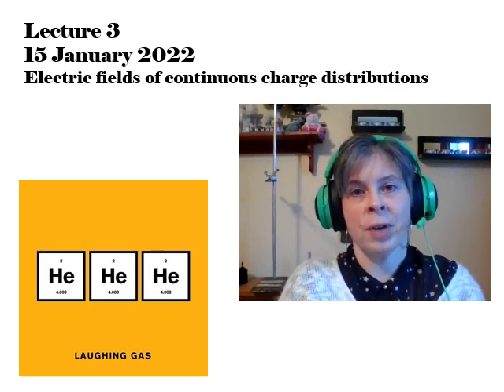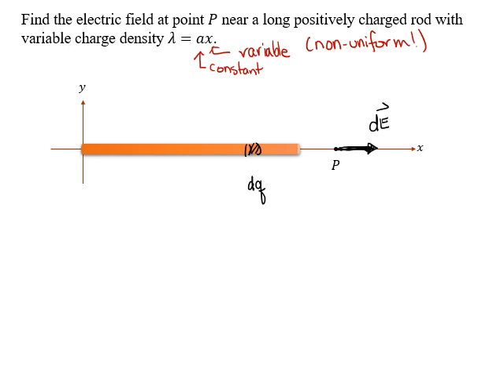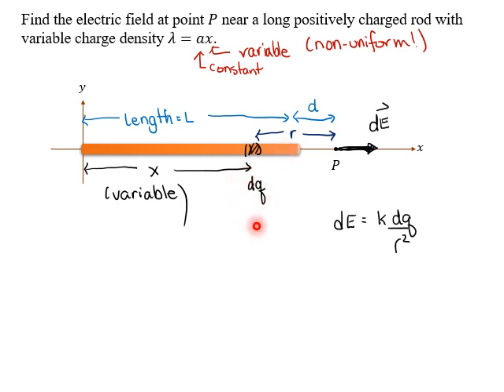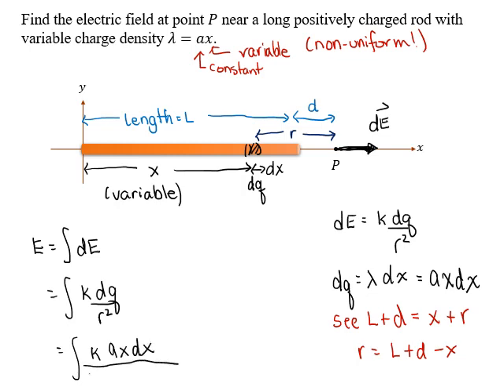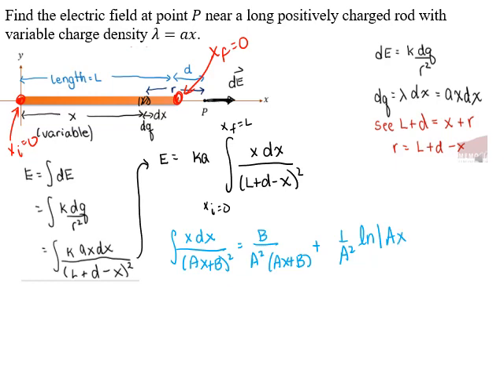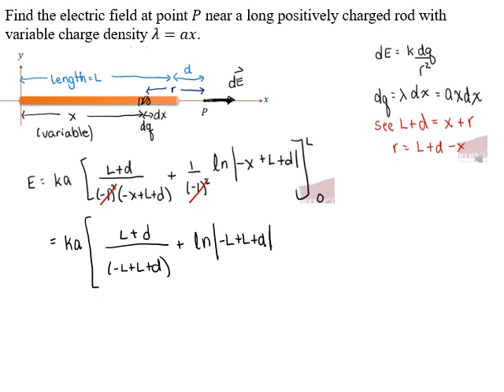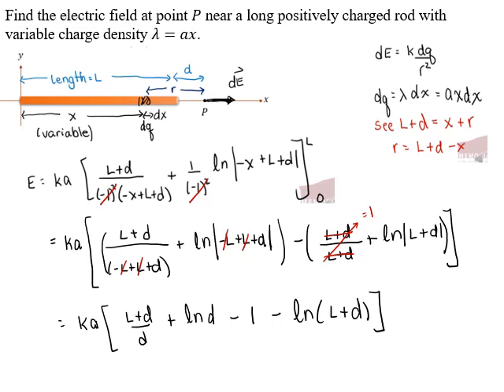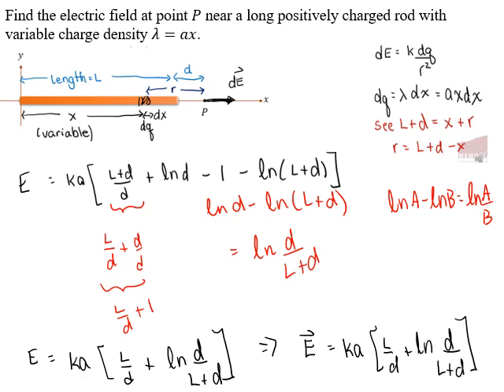P2055 lecture 3 chapter21 part6